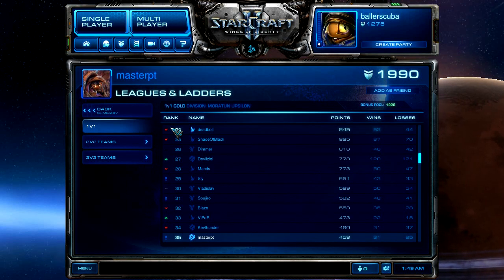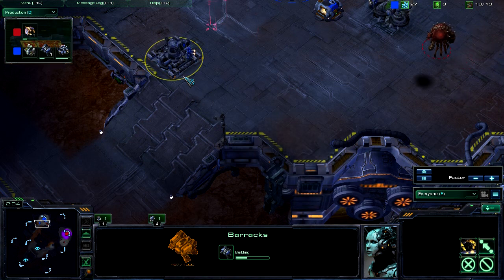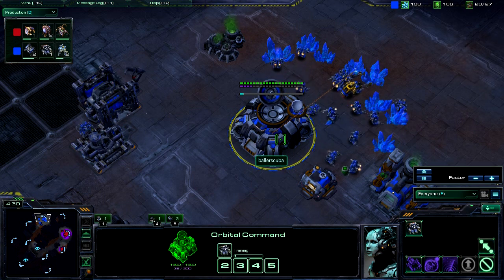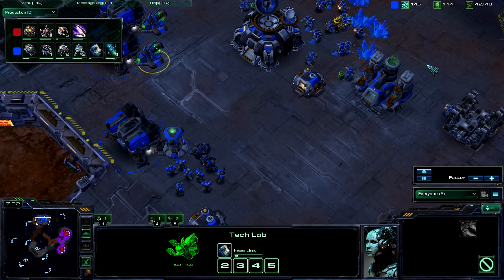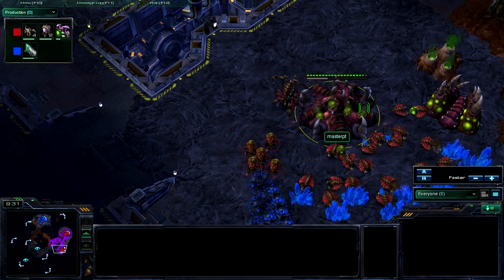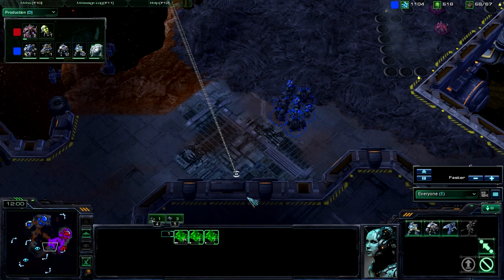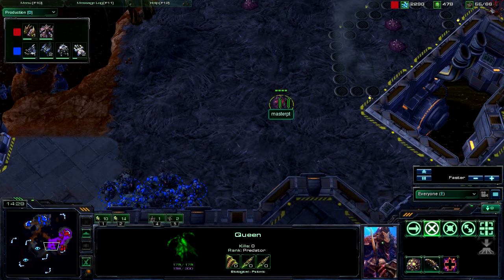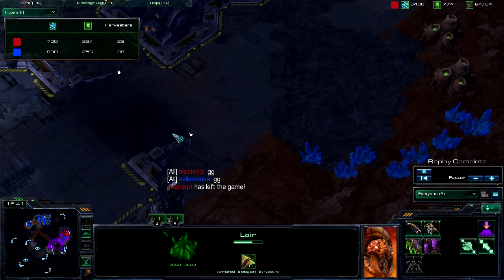Starcraft 2 Commentary #110 (T)ballerscuba vs. (Z)masterpt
My match against the Zerg player masterpt on Scrap Station.